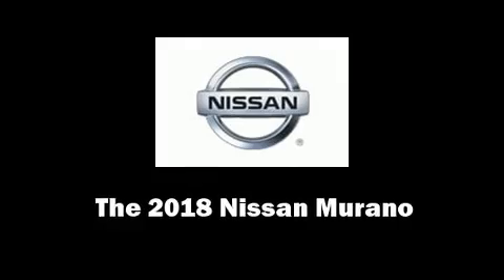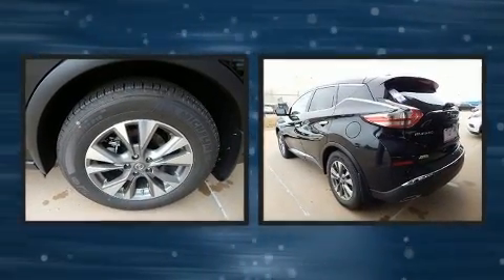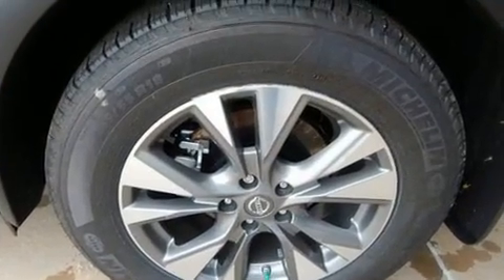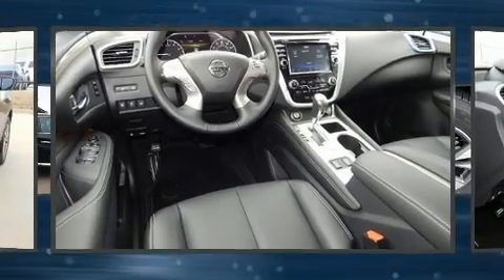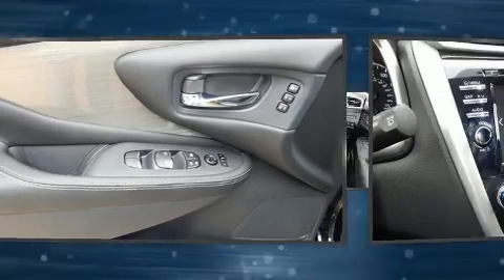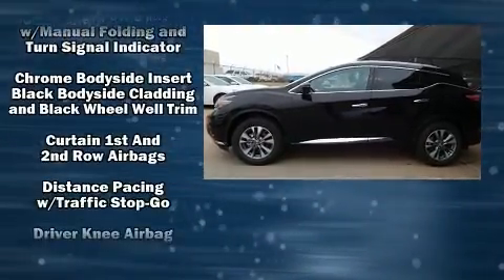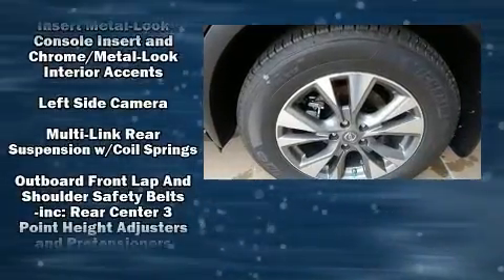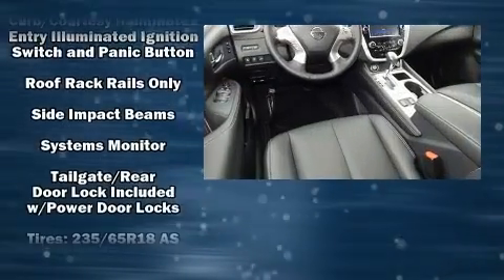2018 Nissan Murano SL W/ MOONROOF PKG PLUS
Load your family into the 2018 Nissan Murano. Under the hood you'll find a 6 cylinder engine with more than 250 horsepower, and for added security, dynamic Stability Control supplements the drivetrain. It's equipped with tons of terrific amenities, but it won't break your budget. Like all wheel drive, leather upholstery, 1-touch window functionality, a built-in garage door transmitter, heated front and rear seats, fully automatic headlights, tilt and telescoping steering wheel, and a blind spot monitoring system. You and your passengers will enjoy the stereo system, which includes a CD player with MP3 capability, and 11 speakers, providing excellent sound throughout the cabin. Nissan ensures the safety and security of its passengers with equipment such as: dual front impact airbags, front side impact airbags, traction control, brake assist, anti-whiplash front head restraints, a security system, and 4 wheel disc brakes with ABS. Adaptive cruise control maintains a pre set distance behind the car ahead of you, simplifying highway driving and enhancing safety. Our aim is to provide our customers with the best prices and service at all times. Please don't hesitate to give us a call.